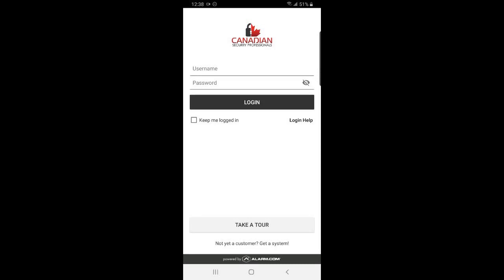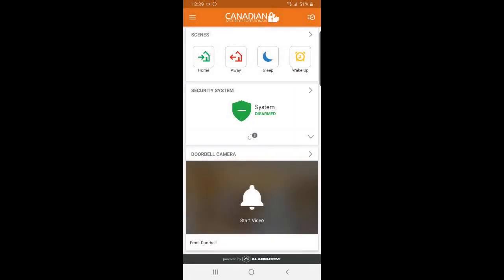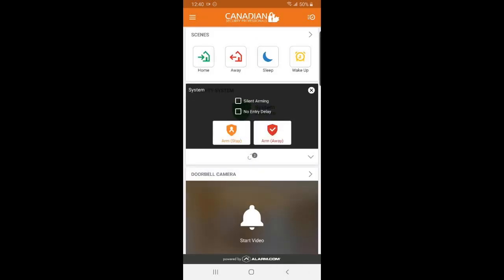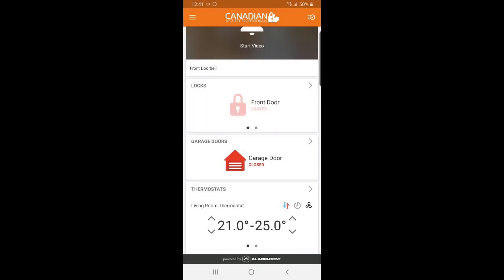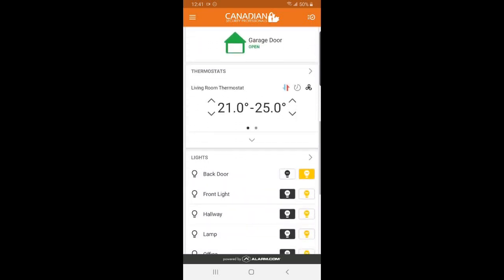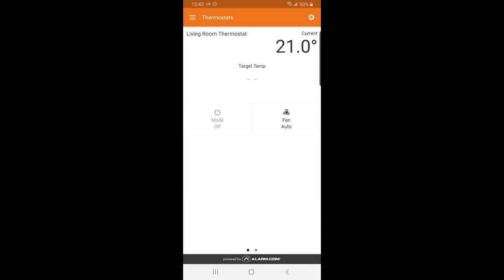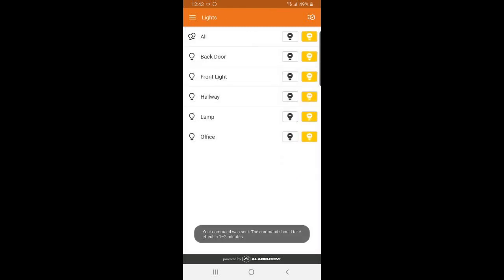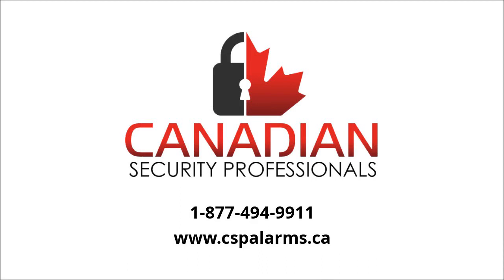Tutorial on How to Use the Alarm.com App for your Smart Security System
Overview on How to use the My CSP App Powered by Alarm.com.